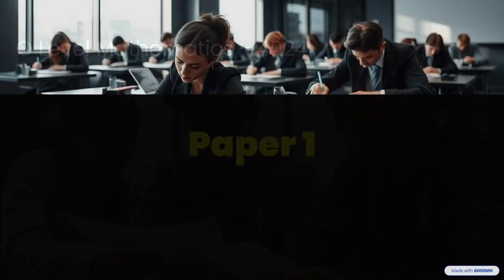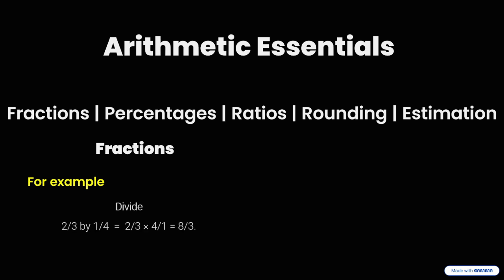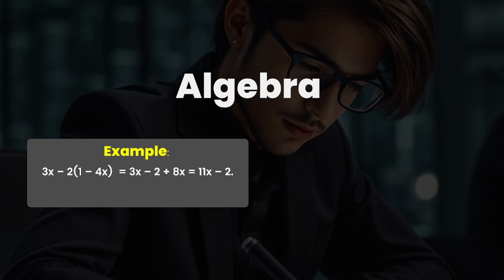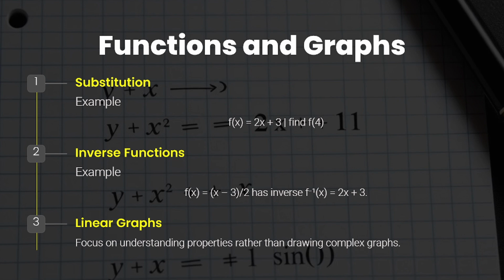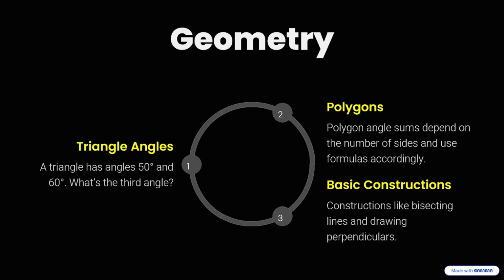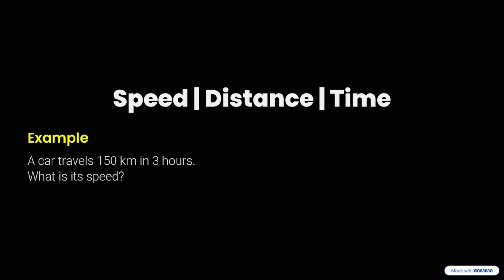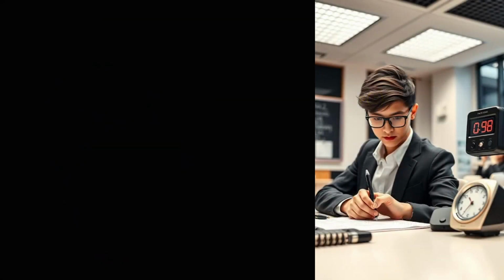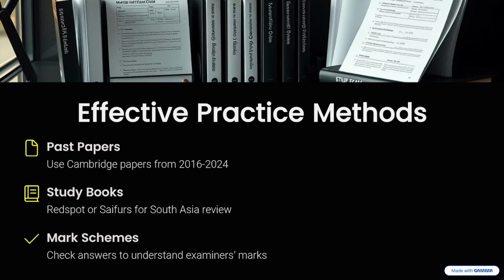Unlocking O Levels - The Secret Structure of Maths Paper 1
Are you ready for the O Levels Maths Paper 1?

In this video, we provide a detailed overview of the paper's structure and the expected content that you will encounter. We will also share proven strategies to help you approach the exam effectively, ensuring you maximize your performance. From understanding the types of questions to managing your time wisely, this video is designed to equip you with the tools you need for success. Tune in to gain insights that will boost your confidence and enhance your exam readiness!